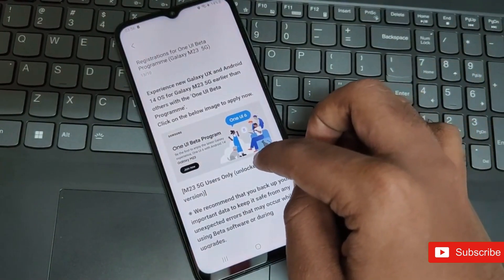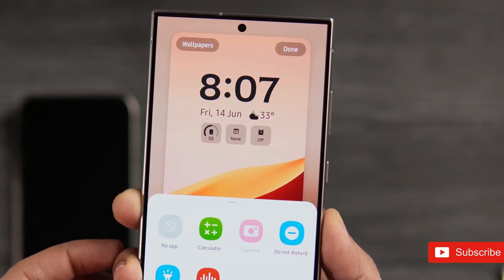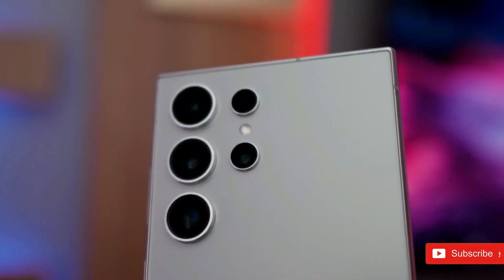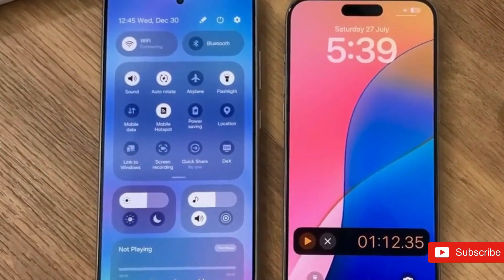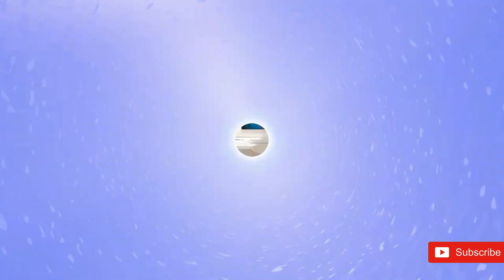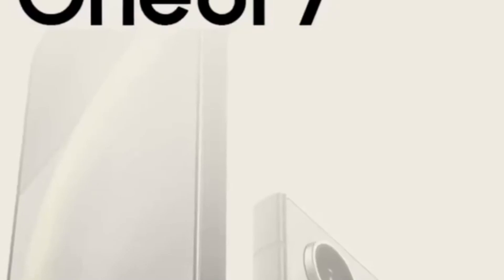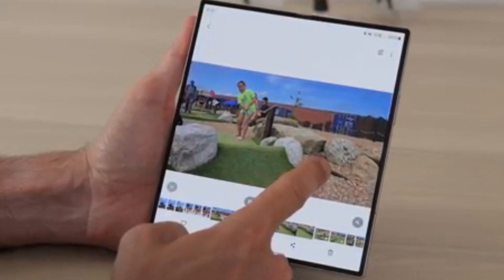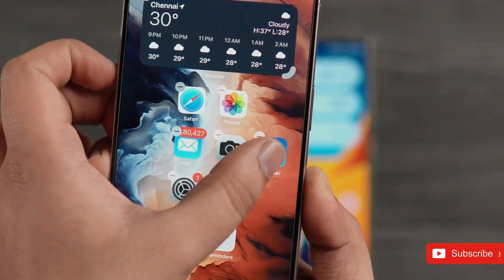Samsung One UI 7.0 Android 15 - Everything We Know So Far🔥🔥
Late July 2024 saw Samsung slated to release the One UI 7.0 beta upgrade. The upgrade was delayed, however, as the business apparently opted to work on the program longer to address problems. Based on an upgrade to the Samsung Members app, it now seems like Samsung is at last ready to launch the One UI 7.0 Beta Program.

Any One UI Beta Program requires the Samsung Members app for enrollment, so Samsung has updated this app. This might suggest the One UI 7.0 beta update will soon be available. With a download size of 39.30MB, Version 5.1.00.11 of the Samsung Members app is accessible on the Galaxy Store in India, South Korea, and the USA.